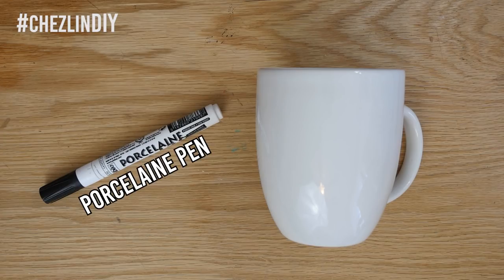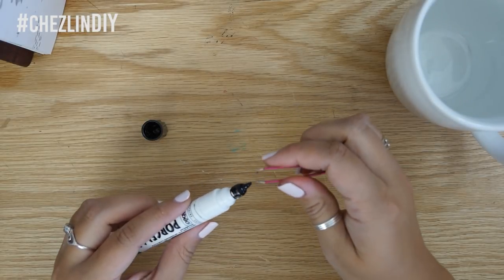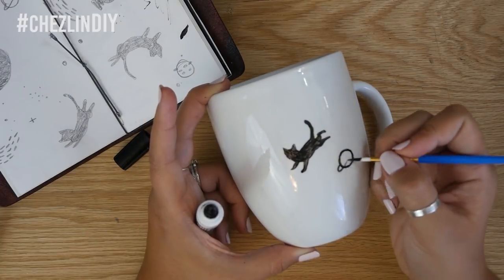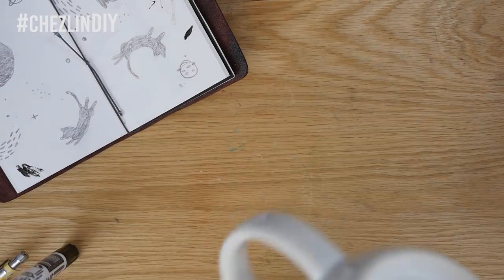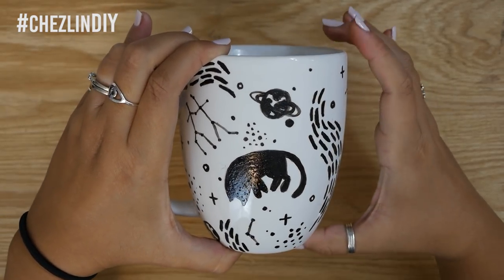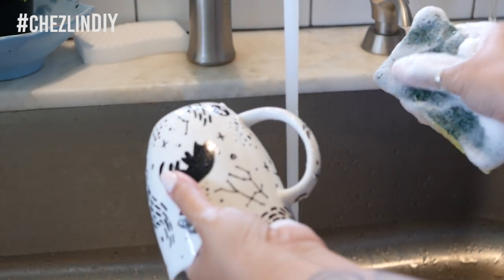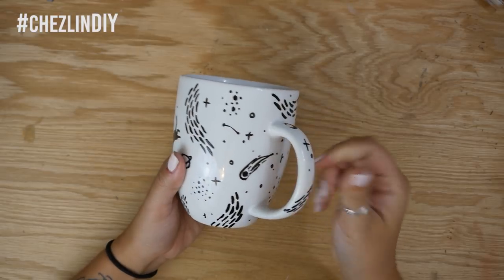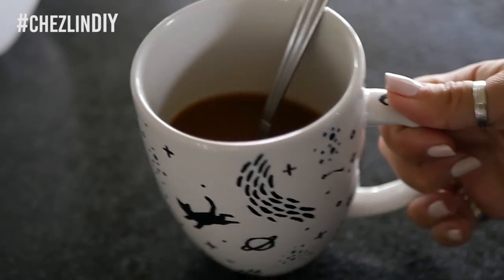Testing Out a Porcelaine Marker : DIY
This marker lets you customize ceramic pieces!

Porcelaine marker

･ﾟ✧◃SUPPORT ME! ▷

･ﾟ✧◃SOCIAL MEDIA! ▷